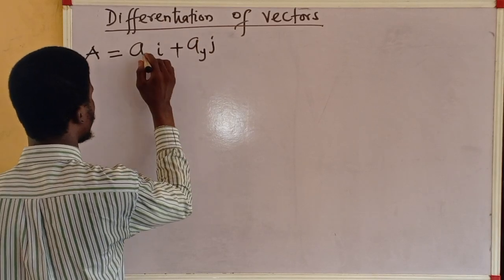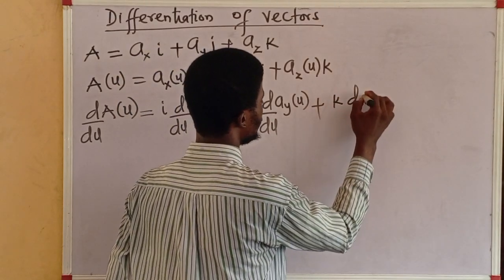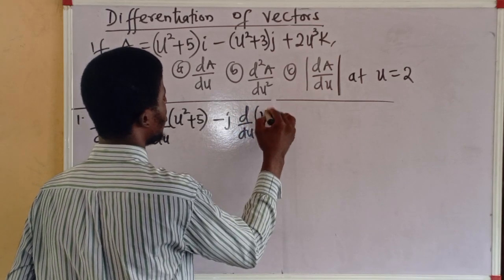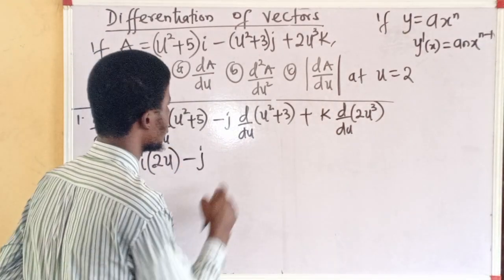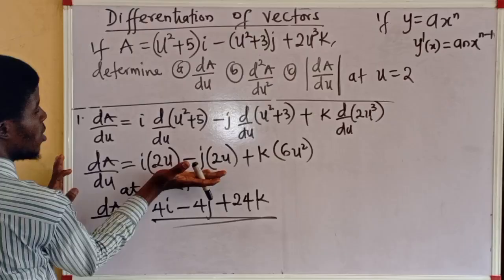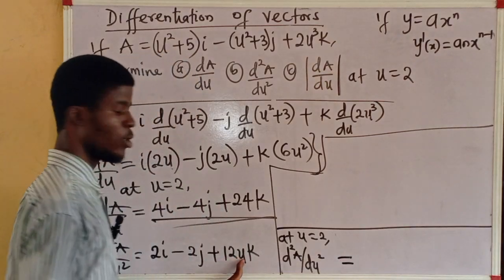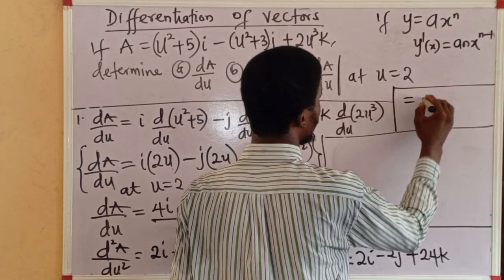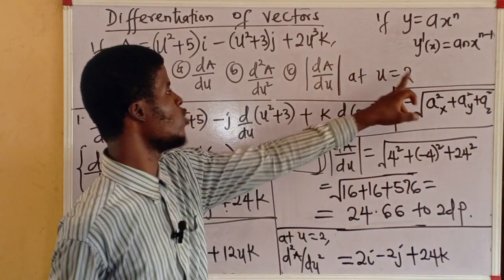Differentiation of Vectors